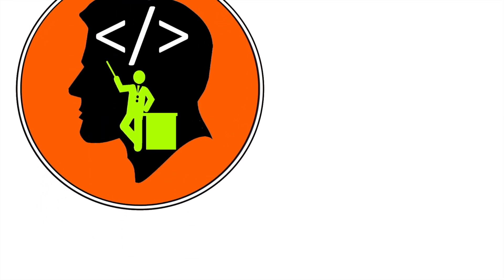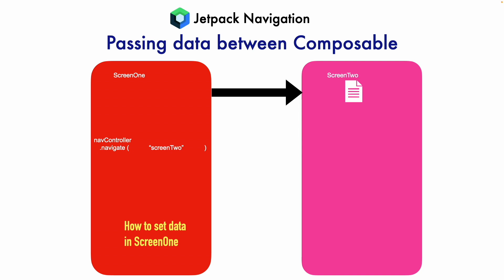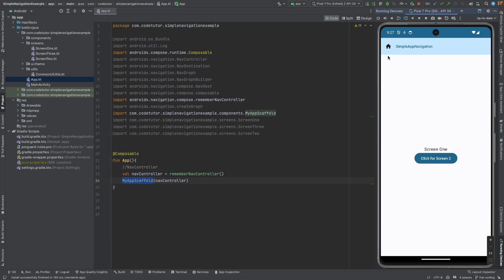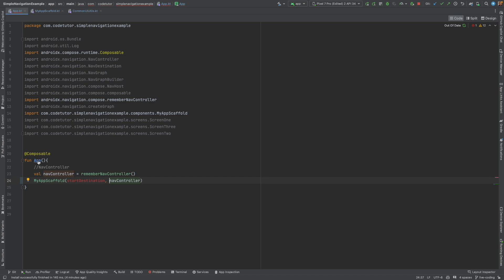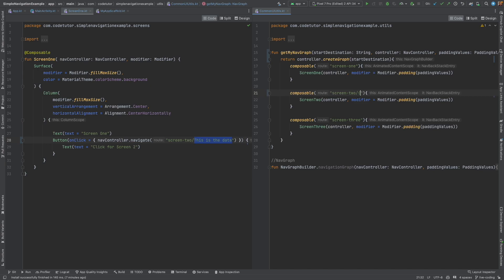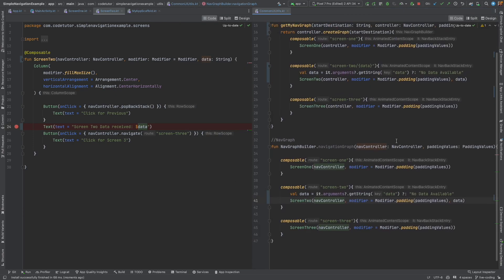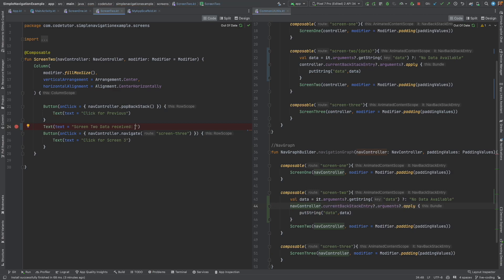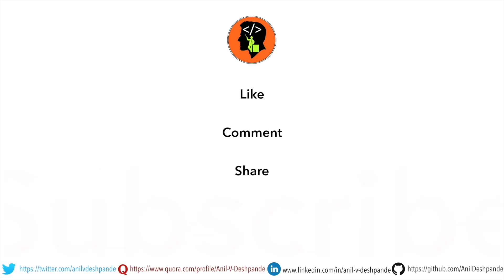Passing data between screens | Navigation : Jetpack Compose - 34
In this video, we delve into advanced Jetpack Navigation techniques in Android development, focusing on data passing between screens using Jetpack Compose. We'll explore how to send data from one screen to another and process it on the receiving screen. We break down the process into key questions, starting with setting the data in the first screen using NavController and navigating to the second screen with data appended to the route. The video covers fetching and forwarding data with NavController, demonstrating with a live demo where data is passed from Screen 1 to Screen 2 and displayed. Further, we introduce a more dynamic approach to defining start destinations in navigation graphs and shows how to access data in composable functions without altering their signatures. Whether you're passing simple strings or contemplating sending more complex objects, this tutorial offers insights into efficient data handling in Android apps with Jetpack Compose.

Chapters

0:00 - Introduction to the Video and Presenter
0:03 - Welcome and Overview of Jetpack Navigation
0:17 - Continuing Discussion on Jetpack Navigation
0:37 - How to Pass Data from Screen 1 to Screen 2
1:02 - Using Nav Controller for Effective Navigation
2:03 - Demonstrating Data Passing with an App Demo
3:03 - Refactoring Code for Enhanced Navigation Flexibility
4:07 - Detailed Steps to Pass Data Between Screens
6:00 - Alternative Approaches to Data Passing
7:30 - Final Demonstration and Closing Thoughts